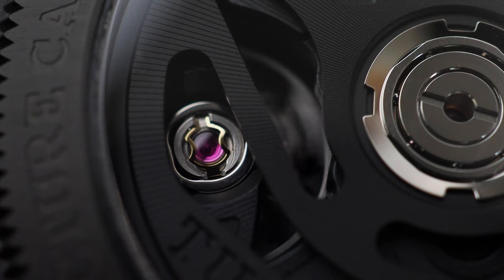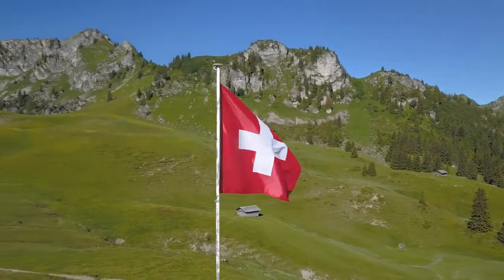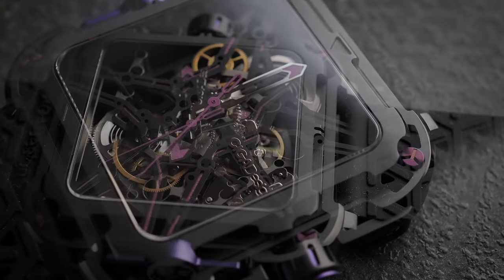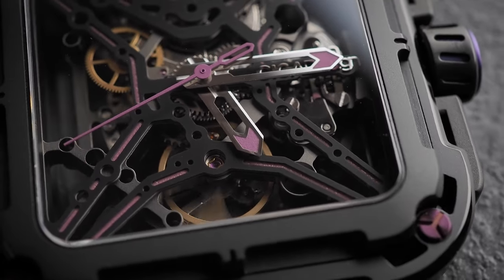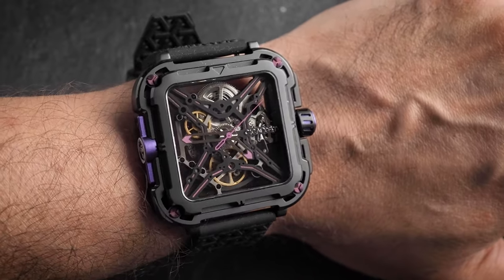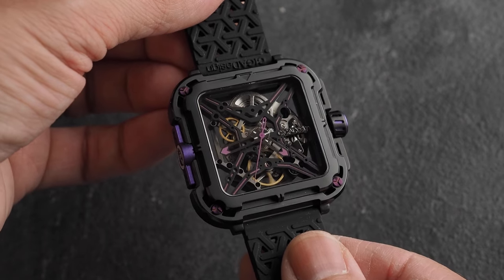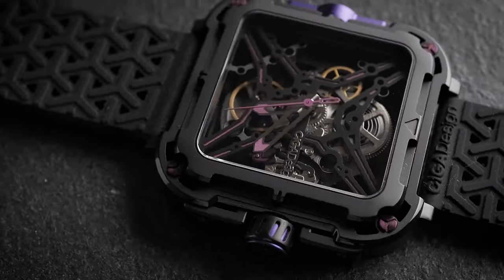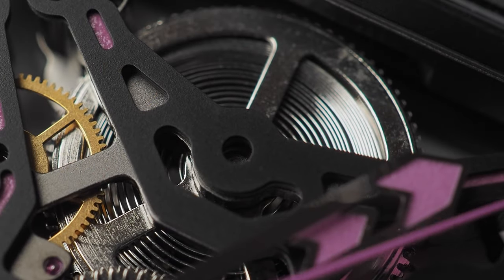A $400 skeleton to rival the Swiss? CIGA Design X Series Gorilla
Chinese watch brand CIGA Design beat a raft of Swiss brands in 2021 by winning a coveted GPHG award. A few years on and is Chinese watchmaking able to compete with the Swiss watch industry?

You can also join in with the conversation and post your wristshots on the Escapement24 Discord server

Use this discount link and help the channel when you purchase this watch on the CIGA Design official